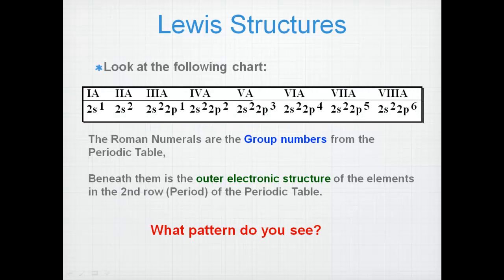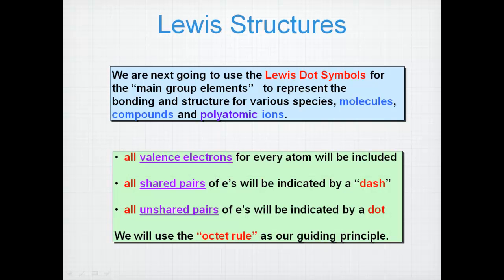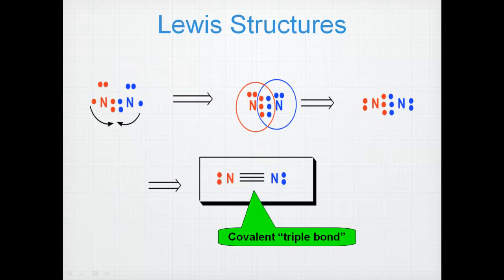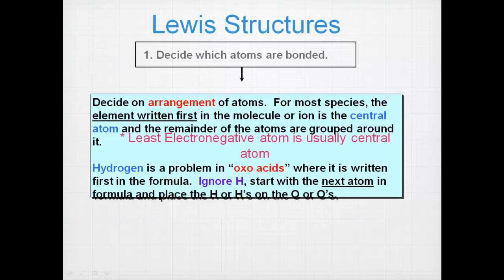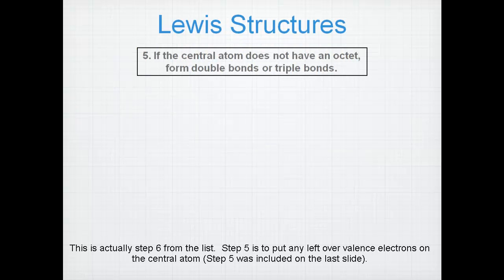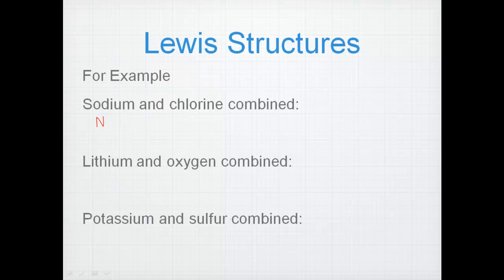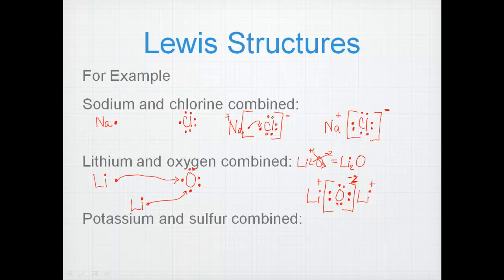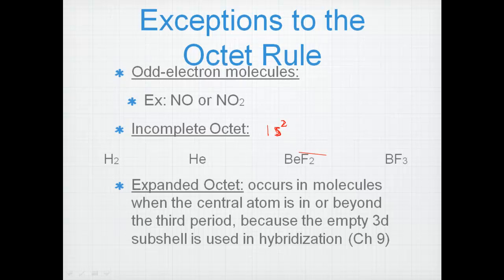Unit 3 Video 4: Lewis Structures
Ch 8 Video on Lewis Structures.